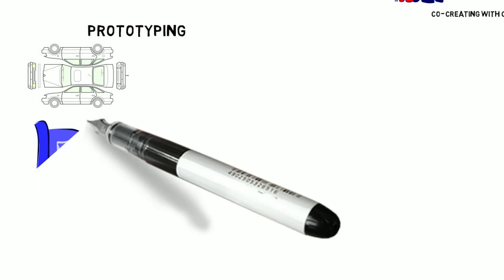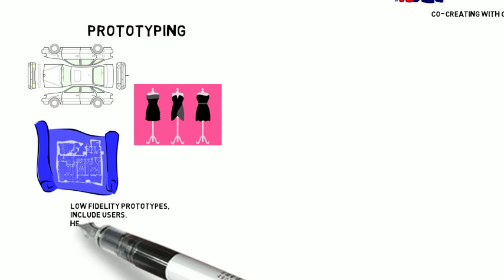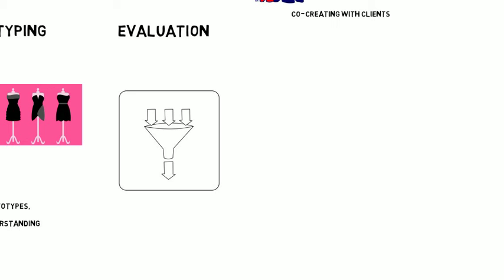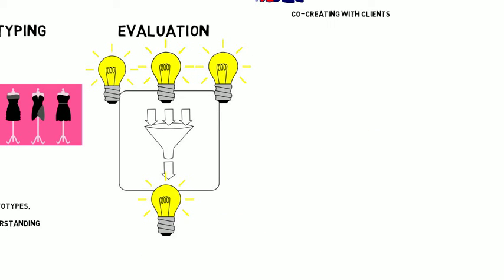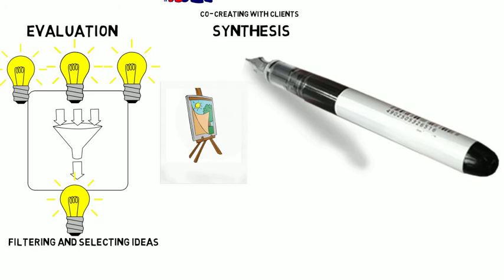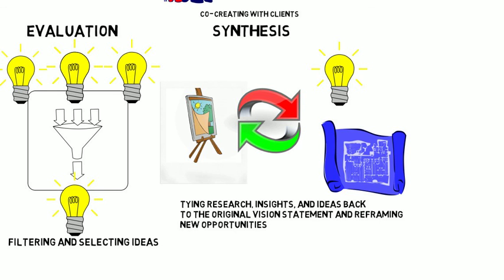Design Thinking - Auspicious Agile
This week we take a deeper look into the process behind design thinking.  The process varies depending on the company or organization, but the there are several steps that are common to most Design Thinking processes.